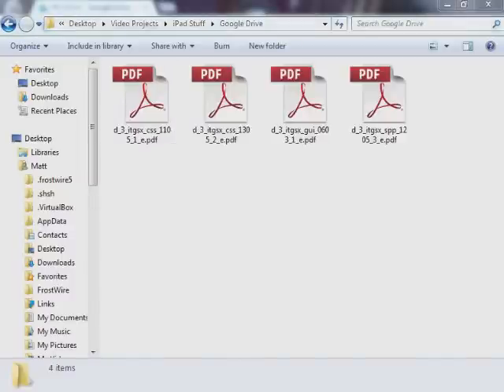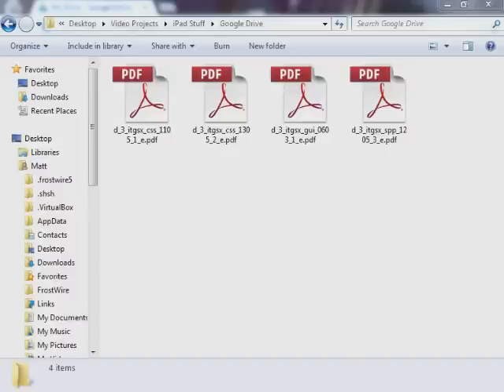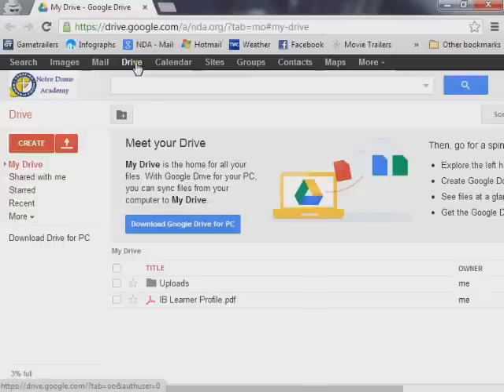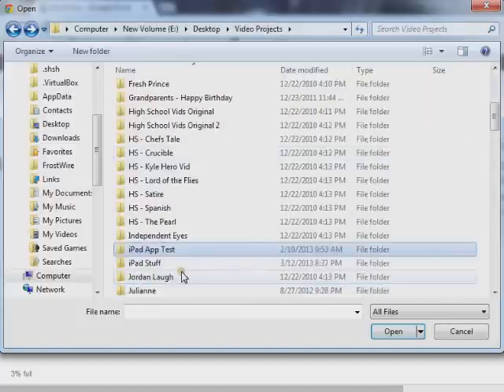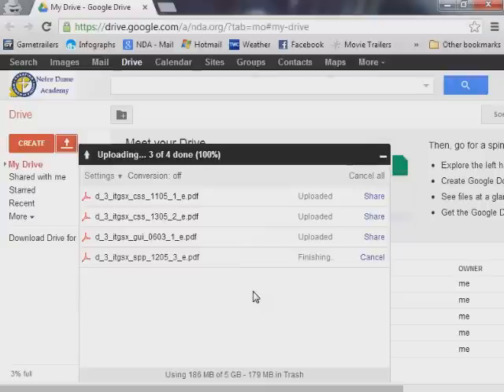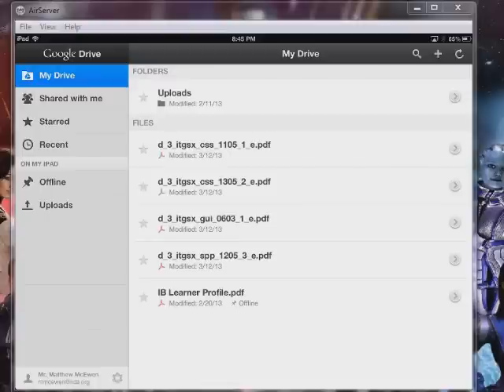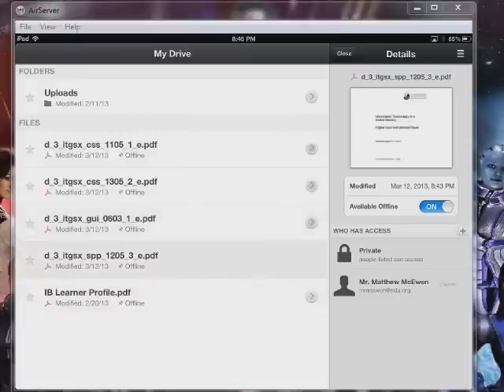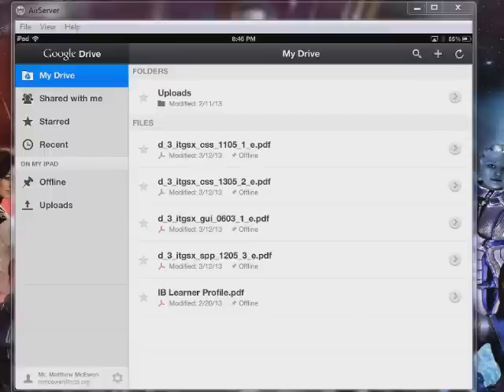iPad: How to upload documents to iPad and view offline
This is a tutorial on how to view documents on your iPad online and offline.